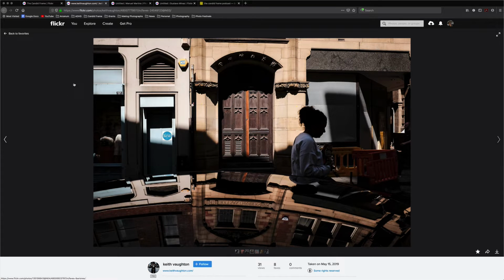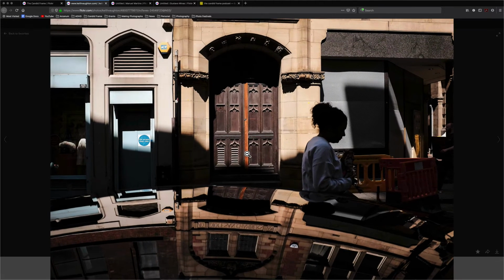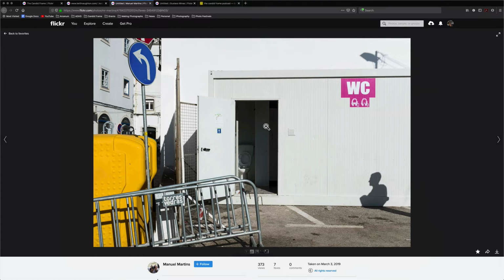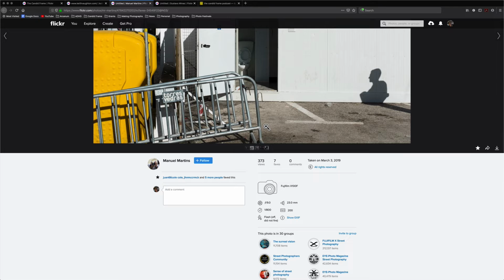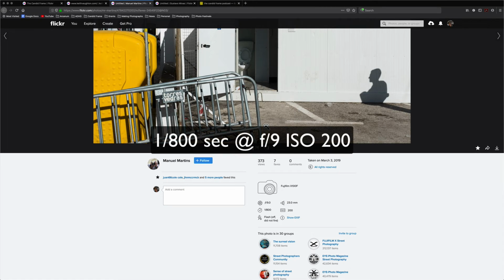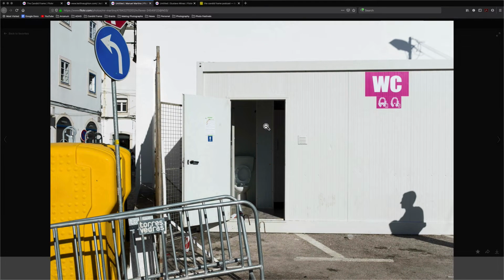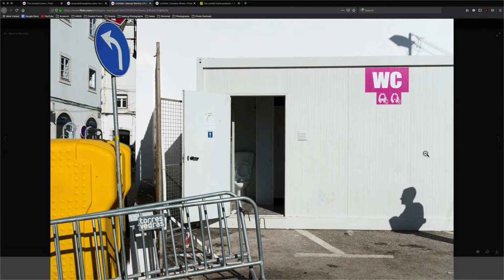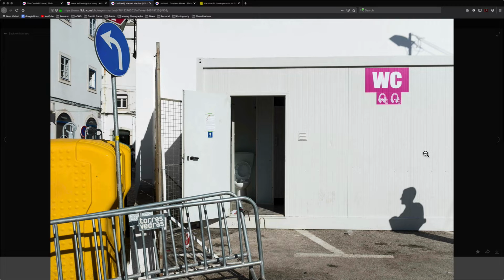Street Photography: Fixed vs Fluid Elements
In this week's video, Ibarionex discusses the difference between fixed and fluid elements in a scene. He demonstrates how to use the fixed elements to begin building a composition and then use the fluid elements to complete a strong photograph.

Normally, each week we pull images submitted by listeners to The Candid Frame Flickr pool. You can submit images for consideration in these weekly videos as well as become part of a growing community of photographers.

Workshops and Events

Other Resources

Listen to The Candid Frame podcast, with new interviews featuring great established and emerging photographers.